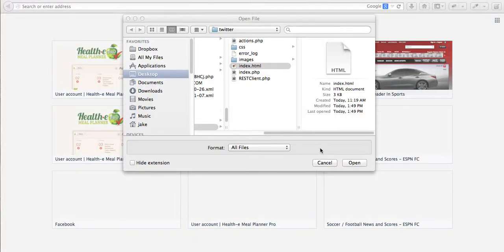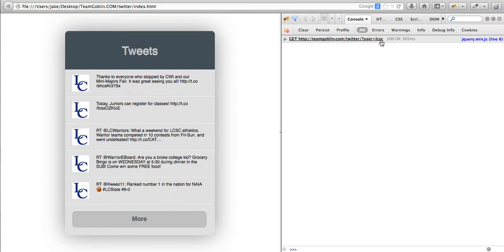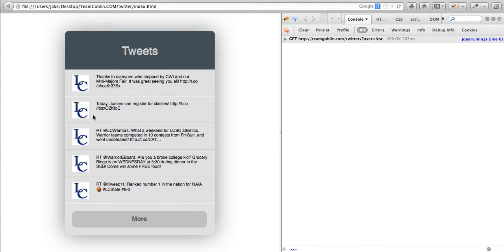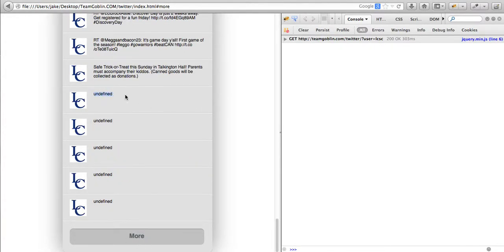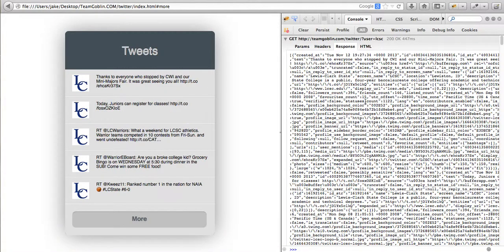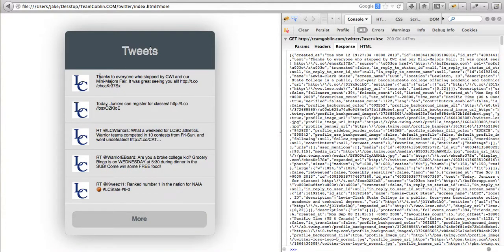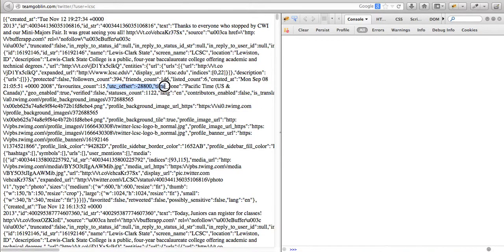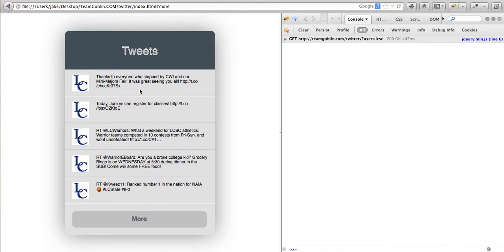AJAX Twitter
Twitter AJAX